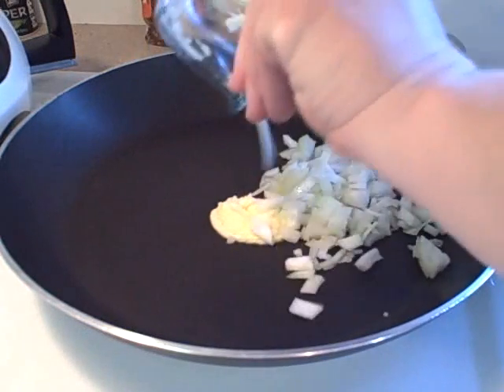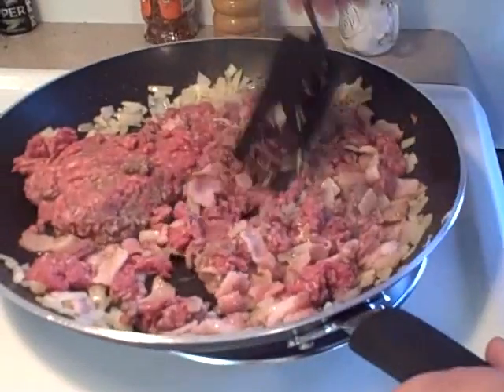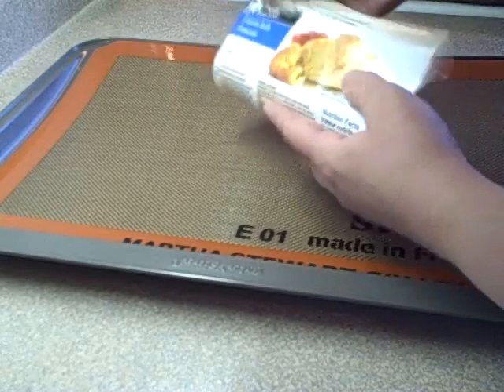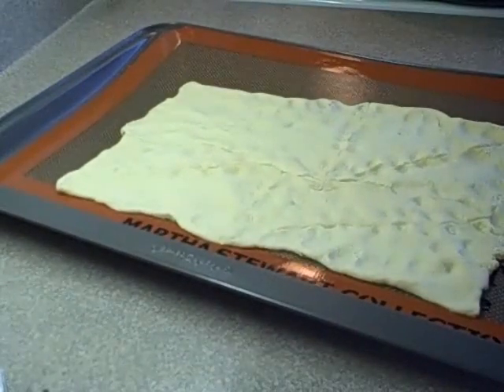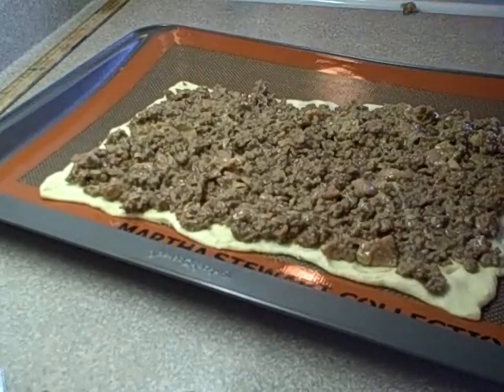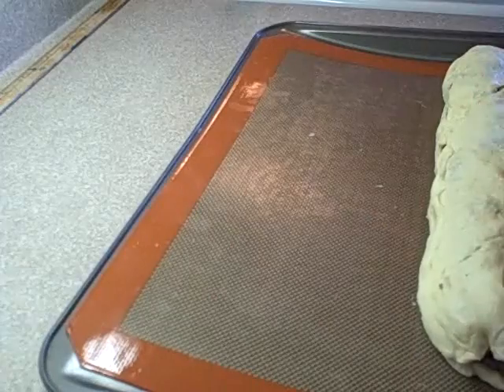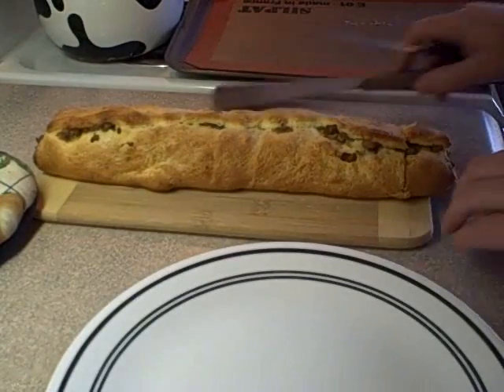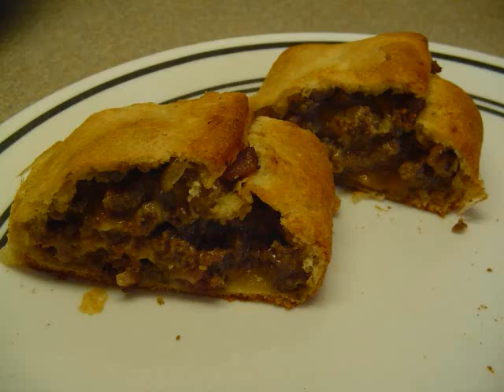Bacon Cheeseburger roll-ups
Found this recipe in a What's cooking magazine from Kraft.  Max loves everything with hamburger in it so I tried it.

1 lb. (450 g) lean ground beef
4 slices  bacon, chopped
1 small onion, chopped
2/3 cup  Cheez Whiz Process Cheese Product
1 pkg. (235 g) refrigerated crescent dinner rolls

BROWN ground beef with bacon and onions in large skillet; drain. Stir in Cheez Whiz; cook until melted, stirring frequently. Cool 10 min.  (I recommend  cooling this at least  20 minutes.)

UNROLL dough onto baking sheet sprayed with cooking spray. Press into 14x7-inch rectangle, firmly pressing seams and perforations together to seal. Cover with meat mixture. Roll up dough, starting at 1 long side. Rearrange, if necessary, so roll is seam-side down on baking sheet.
(note from me, the seam doesn't have to be down, it is fine up or sideways)
BAKE 20 to 25 min. or until golden brown.

A picture of how this recipe is supposed to look like is at this link.  Do you see the nice cooked dough spiral in the center?  This didn't happen with mine.  the dough stayed kind of mushy, still good but mushy
There is actually a how to recipe video on the site as well, she had no problem rolling it up. I'm sure her mixture was very cool. Actually if you look at her final product, you can't see the nice spiral in the middle either, hmmmm